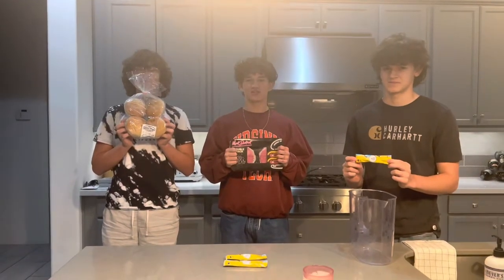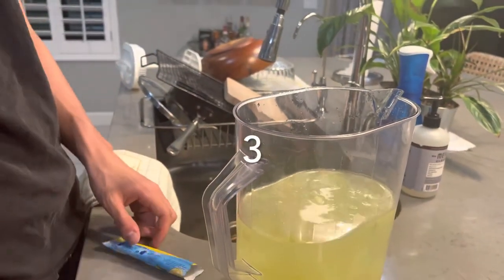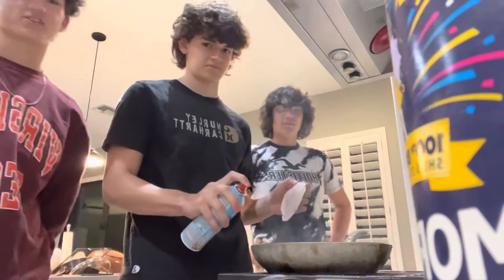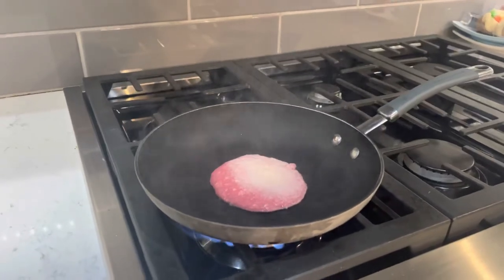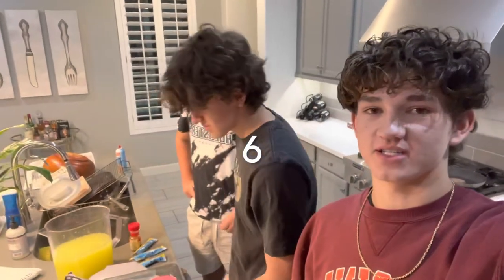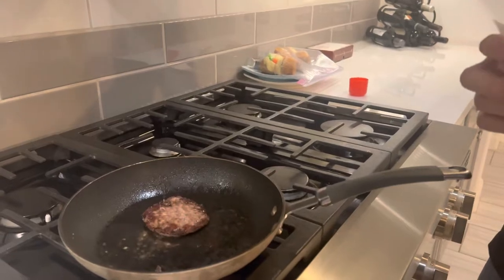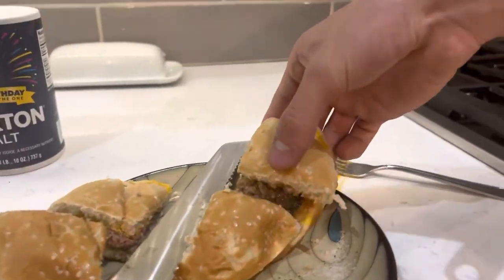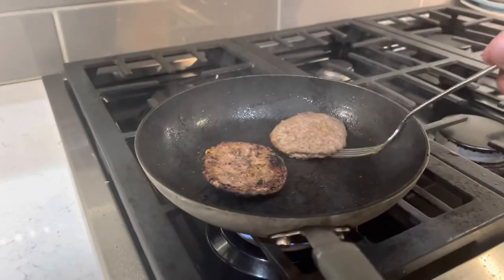MR MACS CHEM CLASS COOKING WITH CHEMISTRY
plz don’t watch.